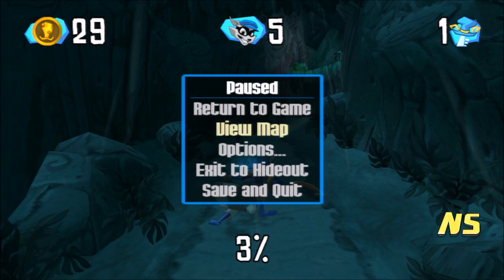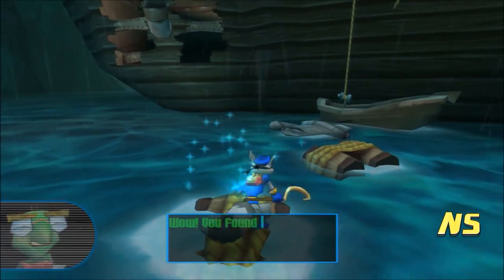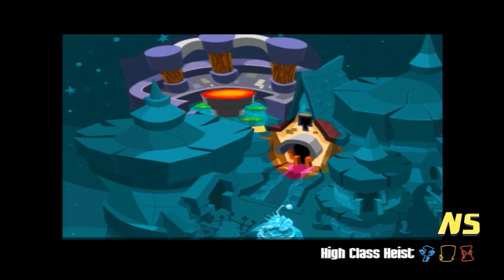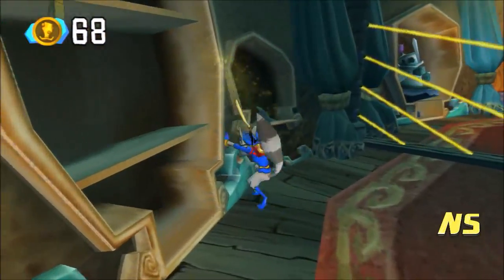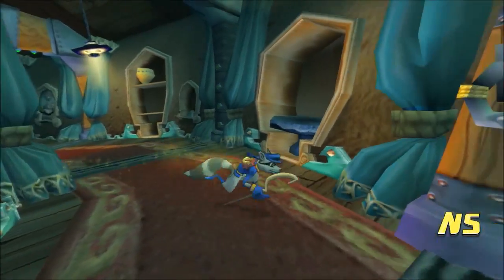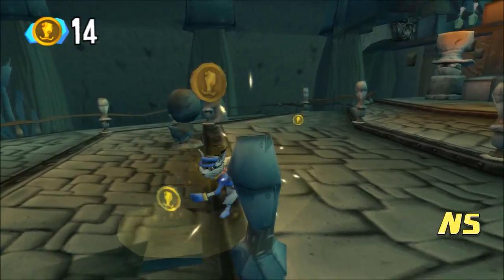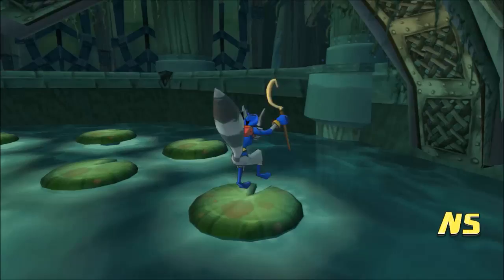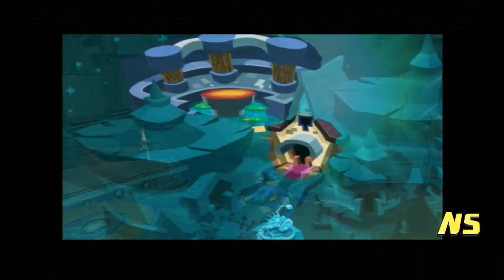Let's Play Sly Cooper and the Thievius Raccoonus #02 - One Missing Bottle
Ever just miss one of something in a level and it drives you insane? Well that happened here. Hopefully we find it.

Game by SCEA/ Sucker Punch